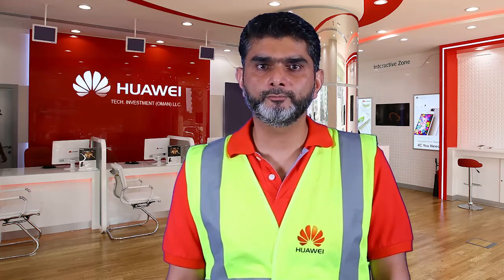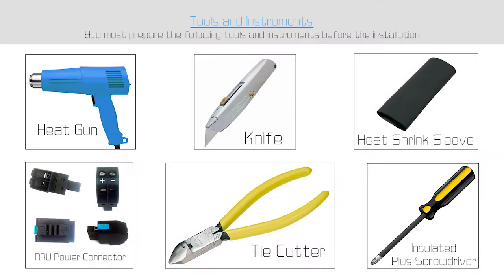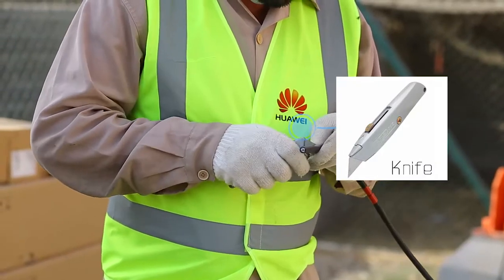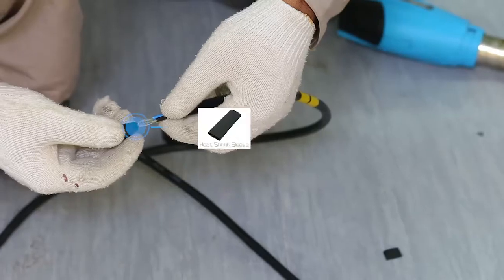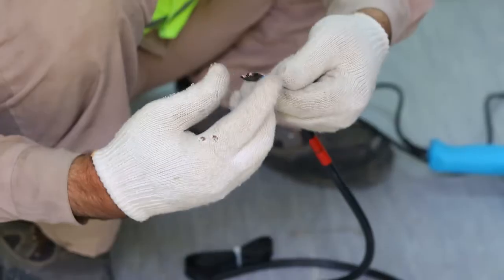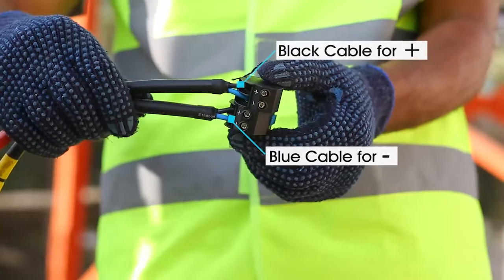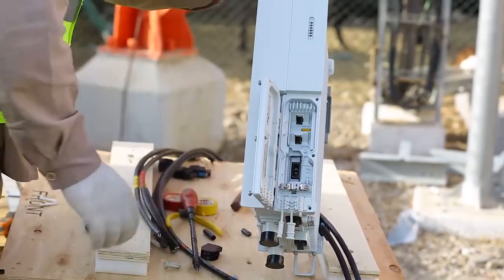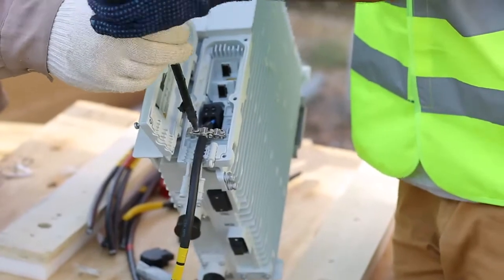21 RRU Power Cable Connector